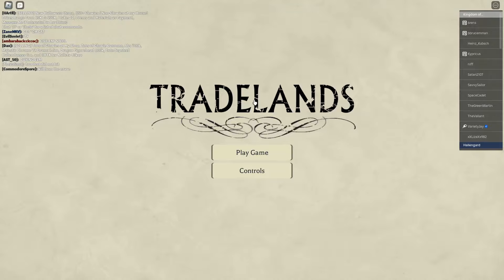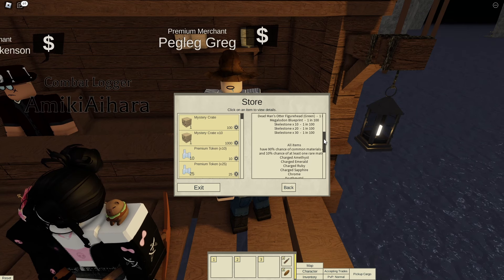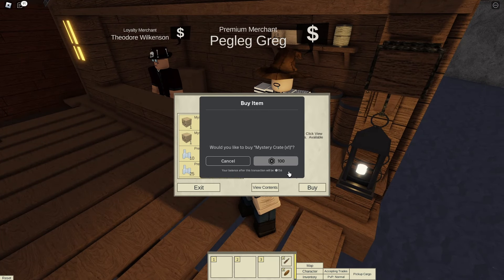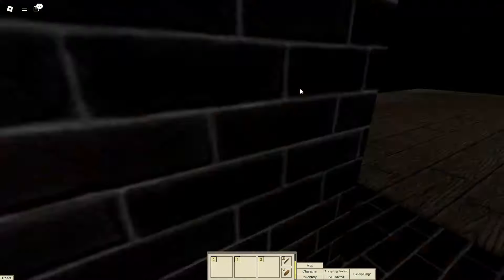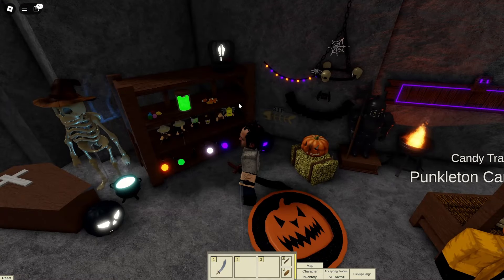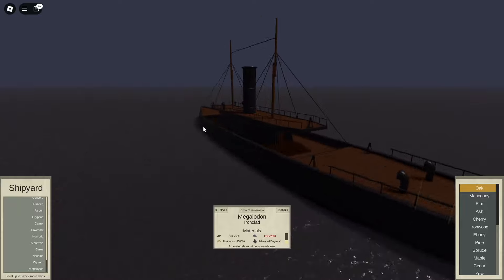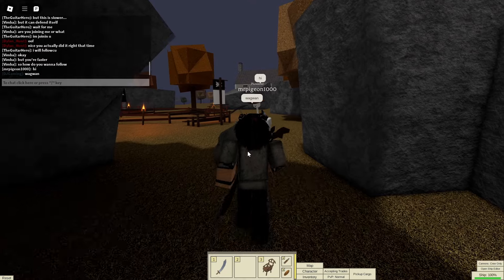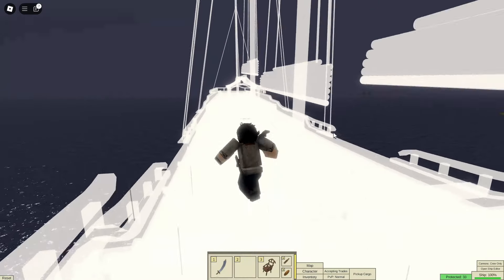Halloween Update Review | TRADELANDS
Another Halloween, another update. More crates, more income for nahr. Everyone's happy... or are they?

Its good to be back making vids again :)